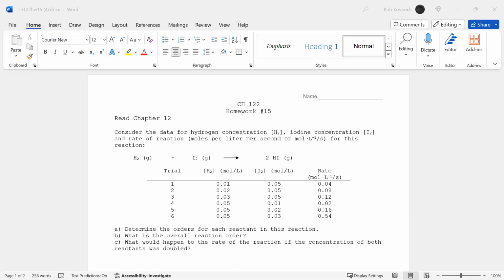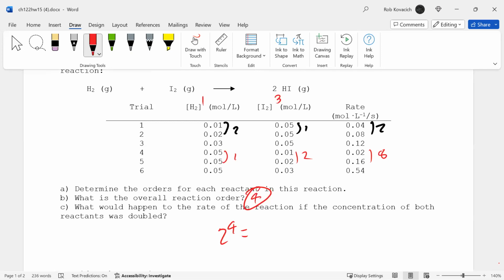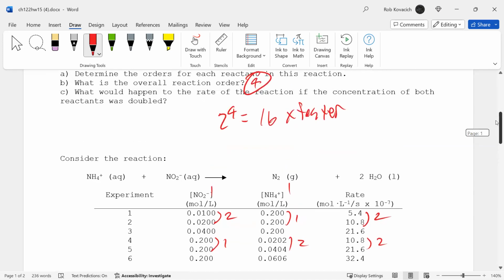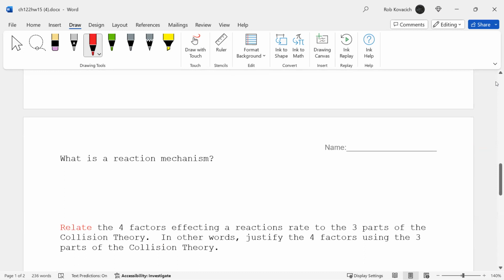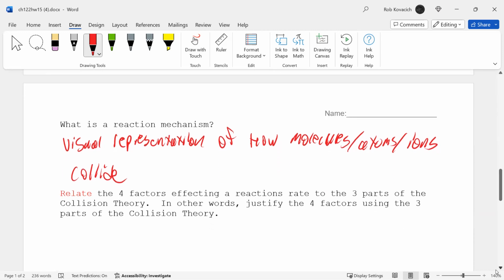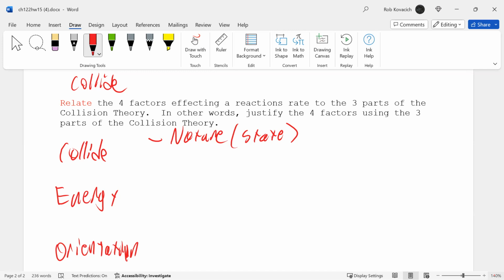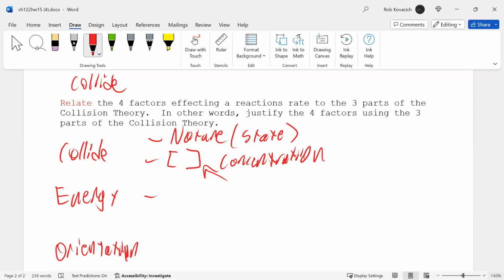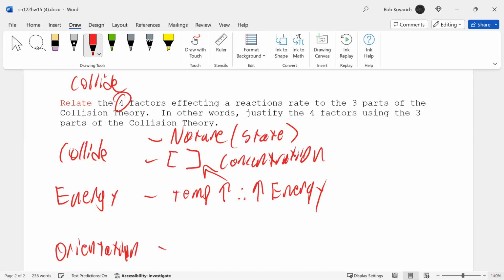HW 15 Review CH 122 Winter 2024